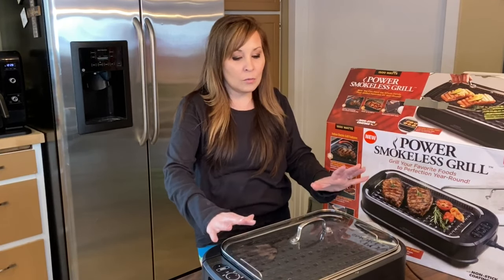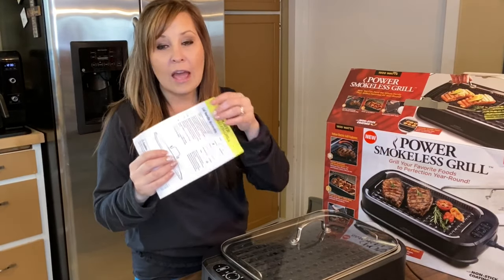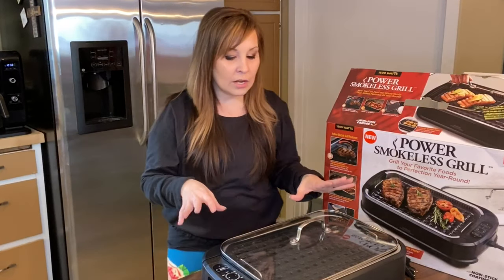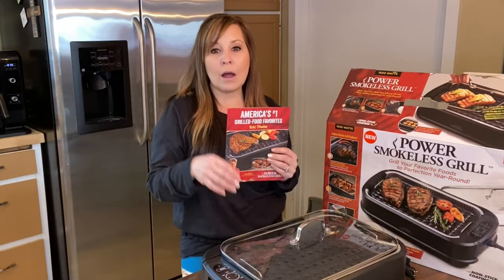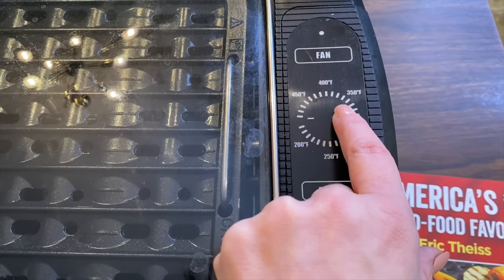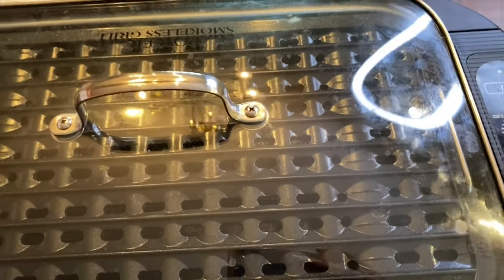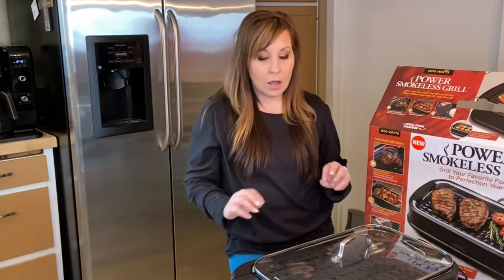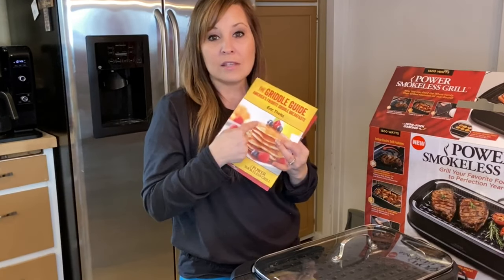Power Smokeless Grill | unboxing/review | Blueberry Pancake Recipe | Mom of 10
Power Smokeless Grill
Unboxing, Review and Blueberry Pancake Recipe

Blueberry Pancake Recipe
2 1/2 cups flour
2 tbsp sugar
2 tbsp baking powder
1 tsp salt
2 cups buttermilk
2 eggs
1/4 cup melted butter
1 tsp vanilla
1 cup blueberries

Directions
1. Place the griddle plate on the power smokeless grill and preheat the grill to 350* F
2. Whisk together the flour, sugar, baking powder and salt in a bowl
3. Combine the buttermilk, eggs, melted butter, and vanilla in a separate bowl
4. Slowly whisk the wet ingredients into the dry ingredients
5. Let the mixture stand for 3 min. To finish the batter
6. Scoop 1/4 cup of batter onto the griddle plate for each pancake
7. Sprinkle 1 tbsp blueberry over the top of each pancake and cook until fluffy and browned